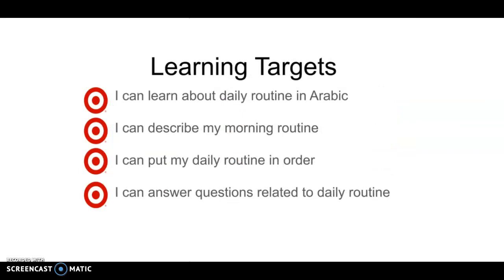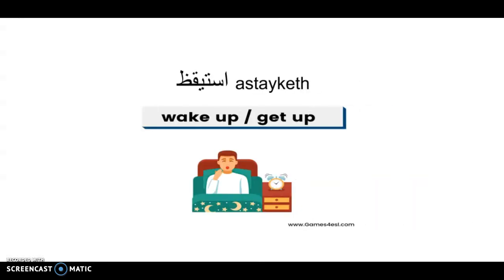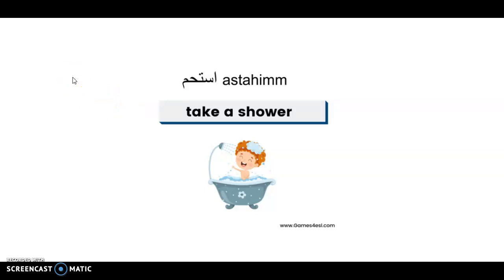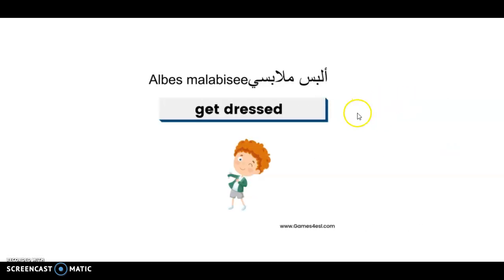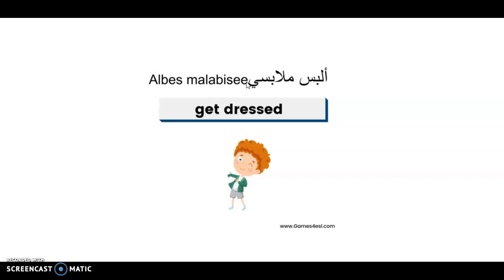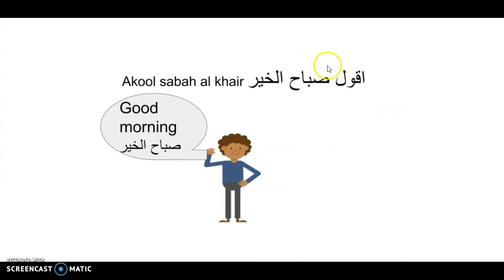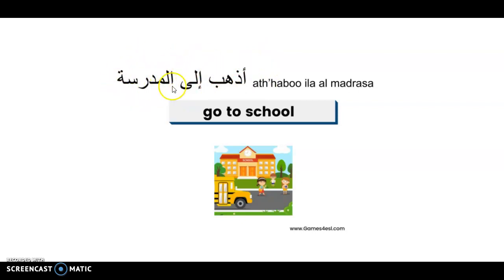My Daily Routines (Lesson 2)